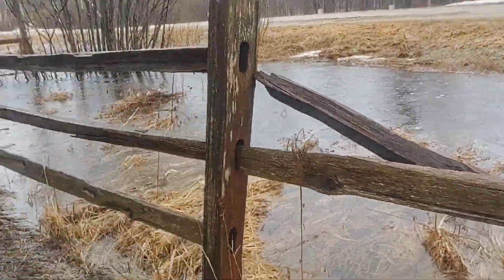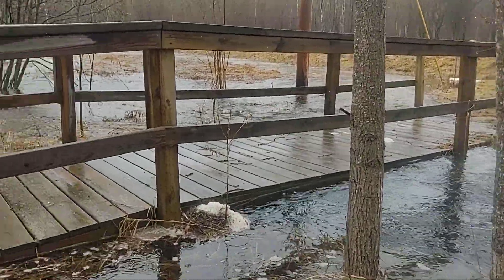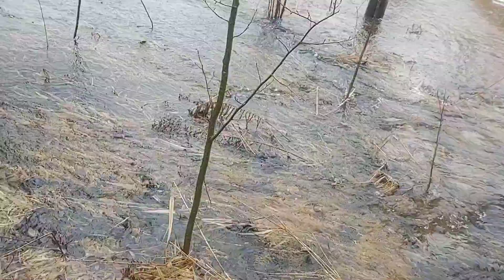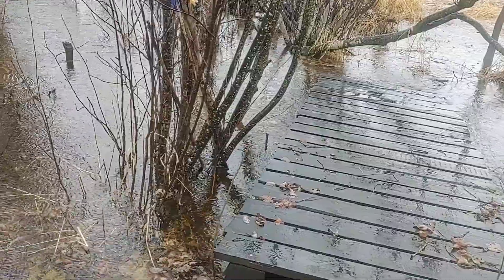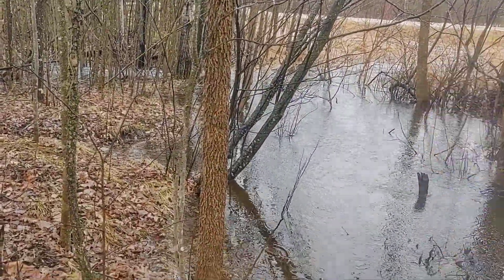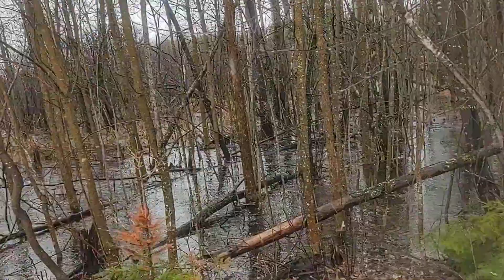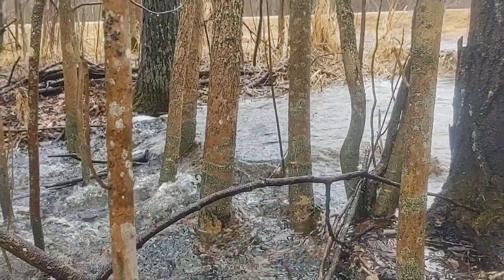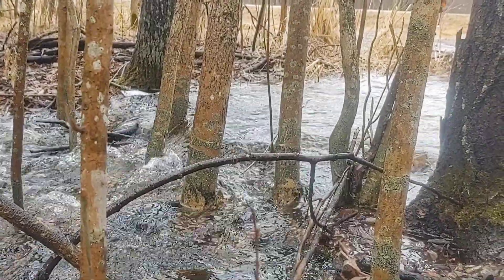Flooding in Northern Minnesota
Not Northern Township
Northern Minnesota